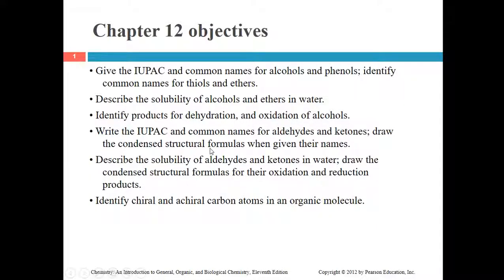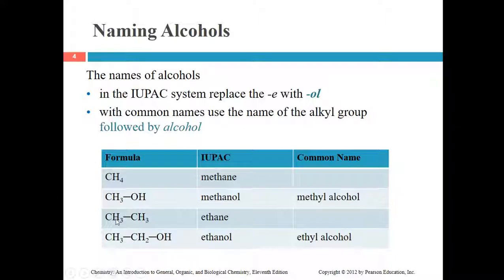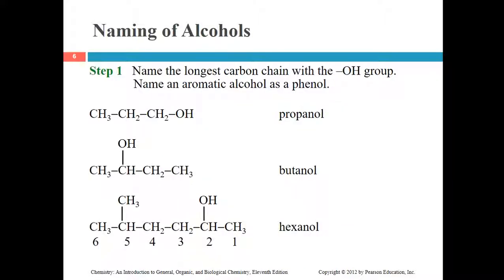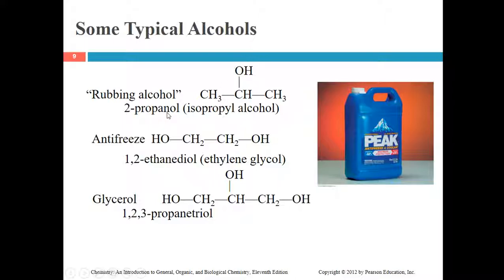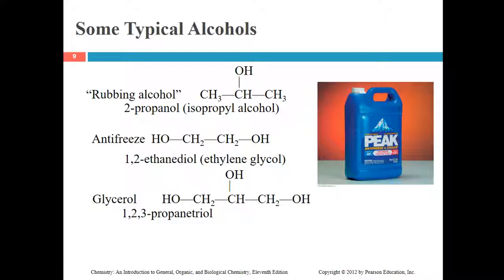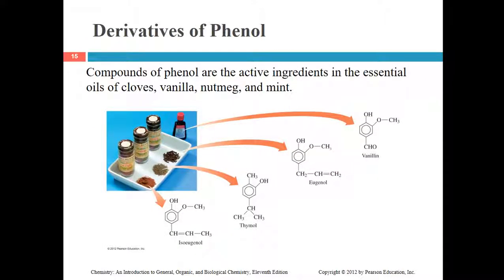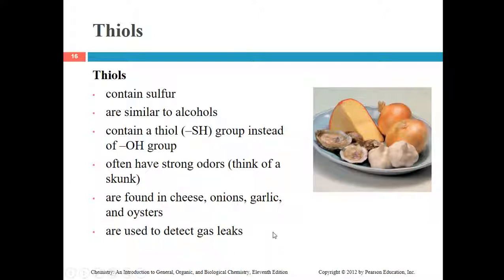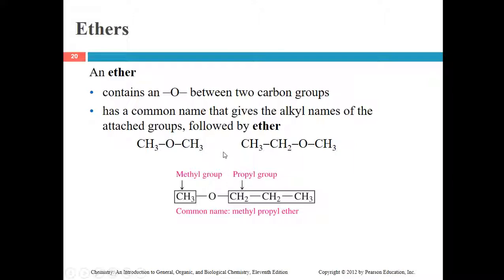Video 3-31-2018 10-32-46 AM